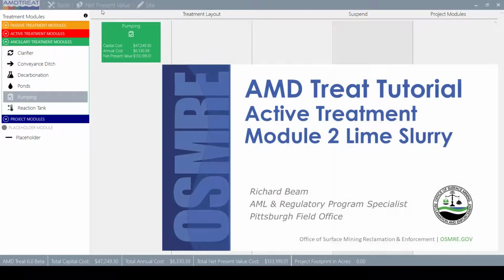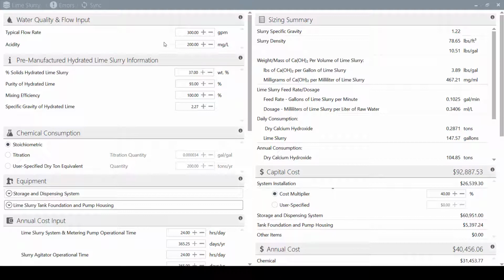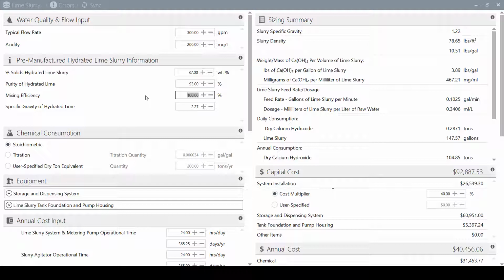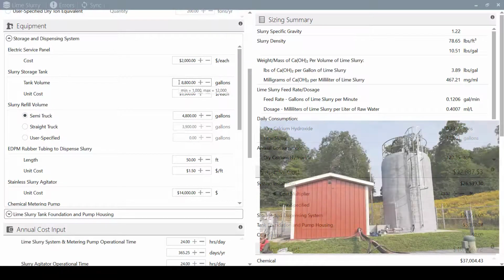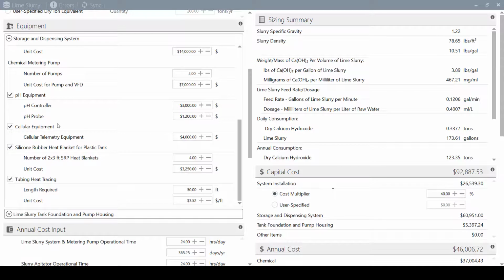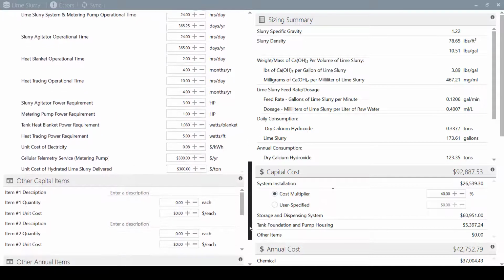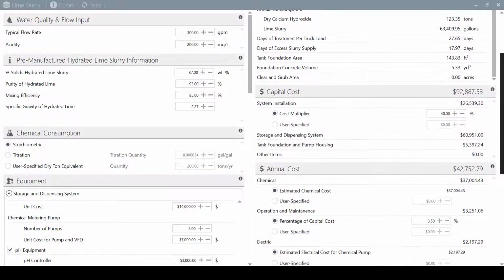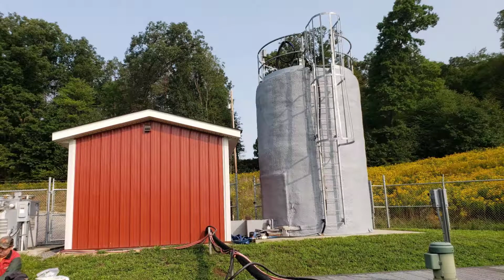AMDTREAT-Active Treatment Tutorial Module 2 Lime Slurry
Module 2 of the active treatment tutorial utilizes the AMDTreat Lime Slurry Module to model chemical treatment of the mine water in the active treatment example site. Pre-manufactured lime slurry is produced off site, typically at a commercial facility and delivered to the treatment site as a readily usable liquid/solid suspension.  The flow rate and acidity of the pumped mine water are used to calculate chemical consumption and to select from various storage and dispensing equipment options. Next, parameters affecting annual operations and cost are discussed and selectively applied to the example treatment site. Finally, the module’s output parameters including a sizing summary, capital cost summary, and annual cost summary are explained and utilized to develop a Net Present Value (NPV) determination for the Lime Slurry module component of the example active treatment system.
AMDTreat was developed cooperatively by OSMRE, PADEP, USGS, and WVDEP.